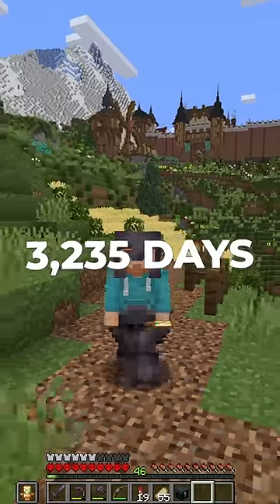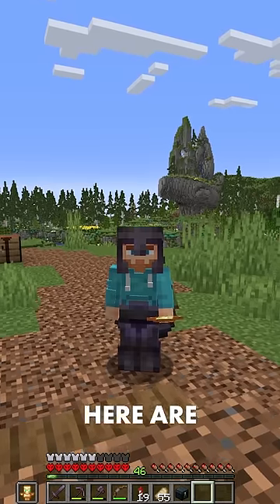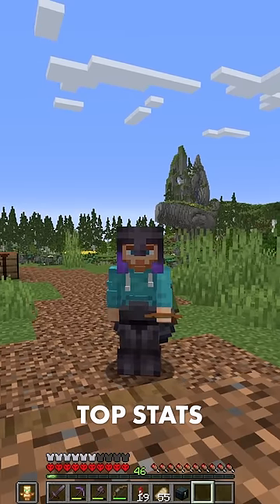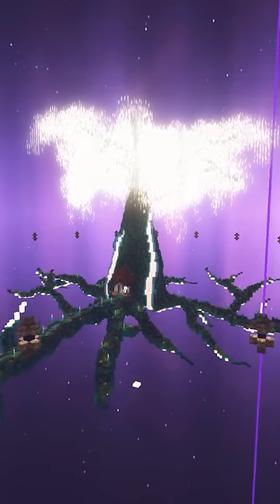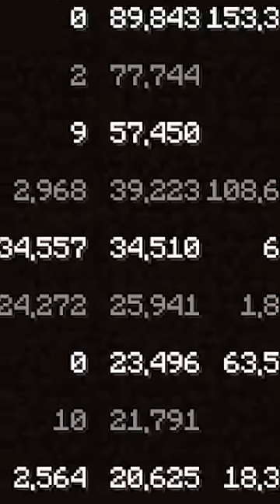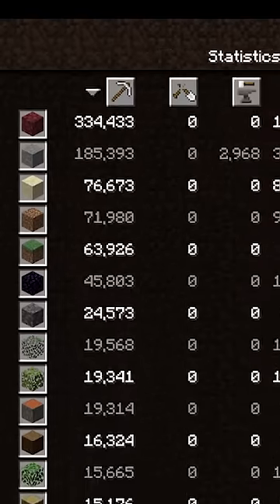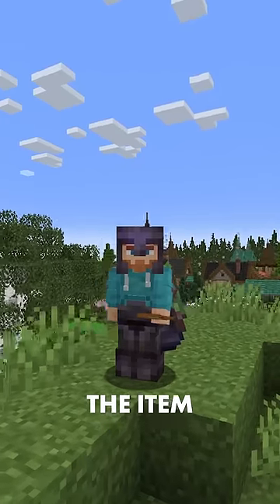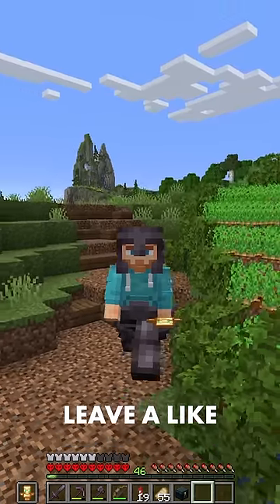My STATS after surviving 3200 DAYS in Hardcore Minecraft Survival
Looking at my STATS after SURVIVING 3200 DAYS in Hardcore Minecraft! CLICK THE LIKE BUTTON IF YOU ENJOY!